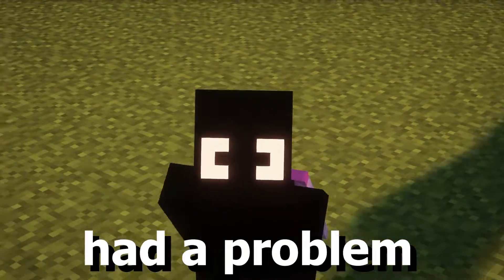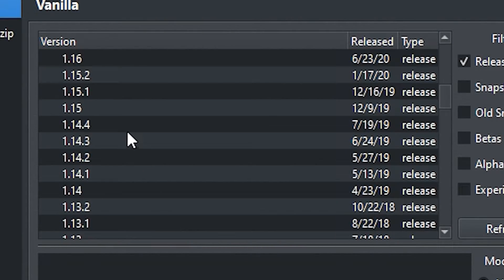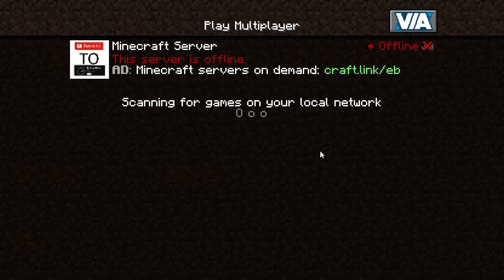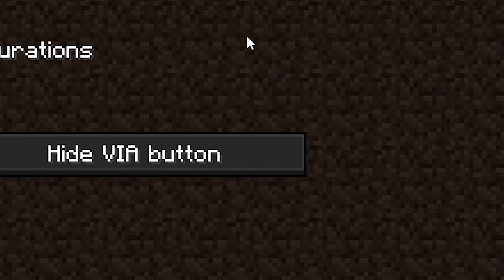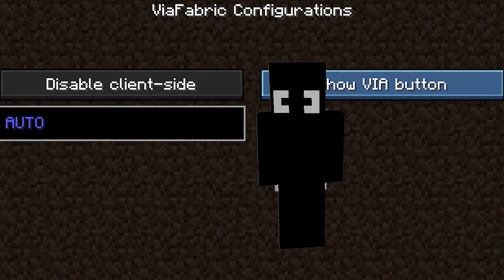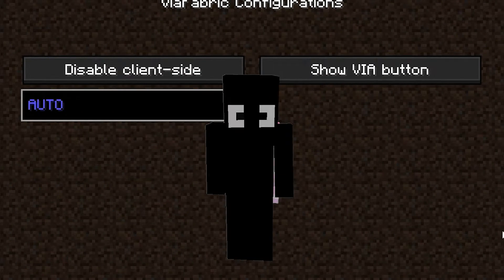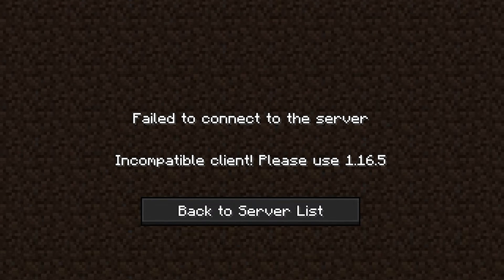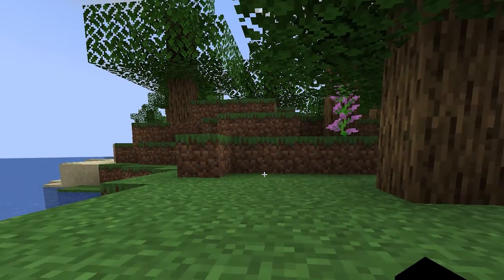How to join servers with lower versions | How to use mod VIA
In this short video i will show to you all how to use mod called "VIA" to join any server that has lower minecraft version than you.